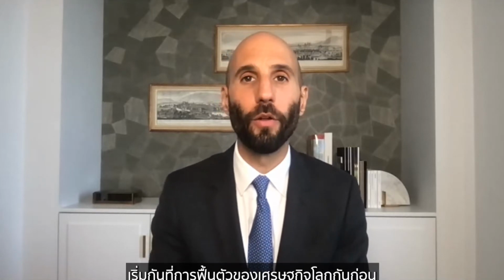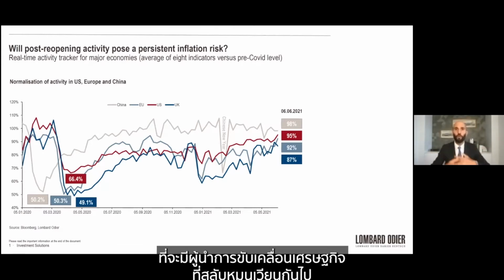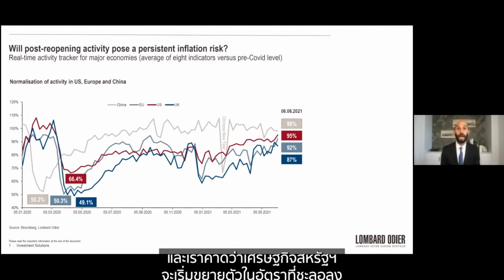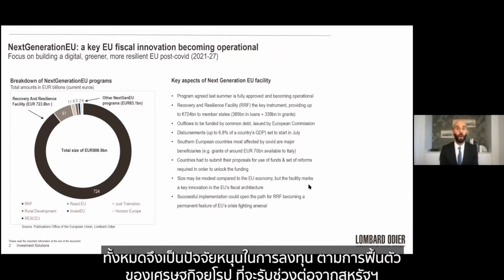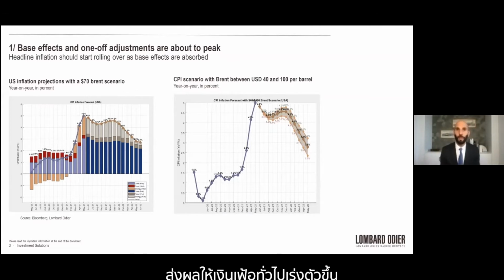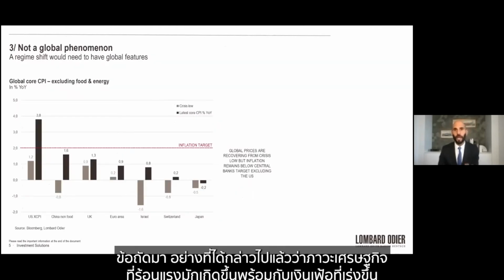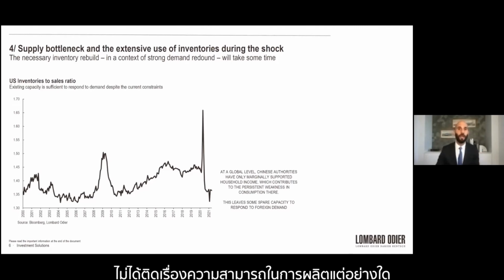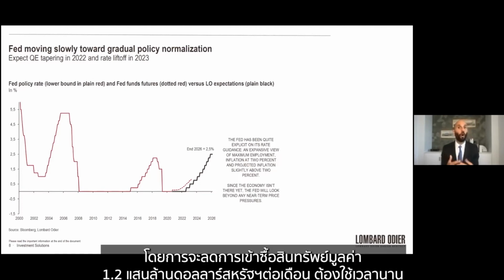[HIGHLIGHTS] - การฟื้นตัวเศรษฐกิจโลกครึ่งปีหลัง 2021 และความเสี่ยงที่จะส่งผลต่อการดำเนินนโยบาย Fed